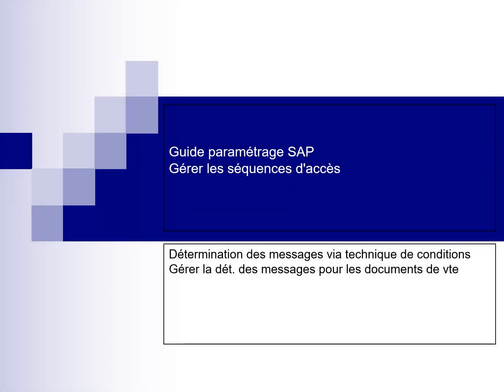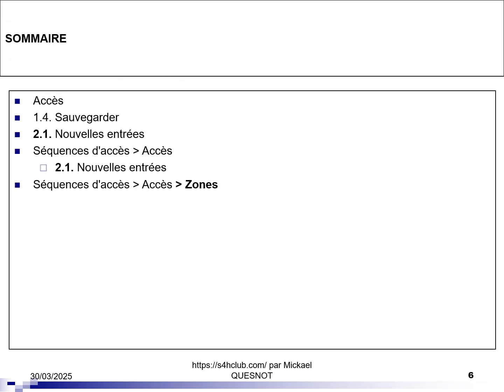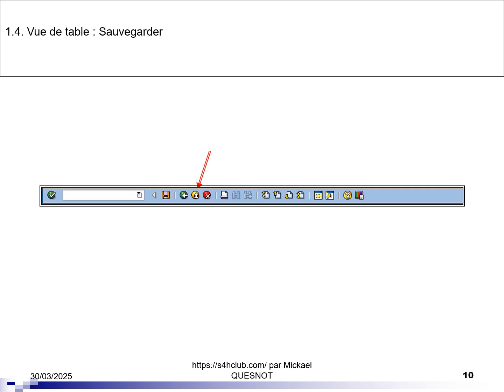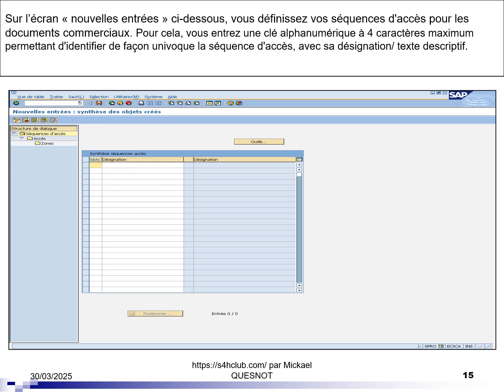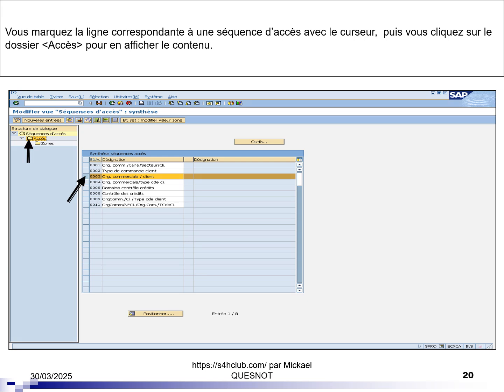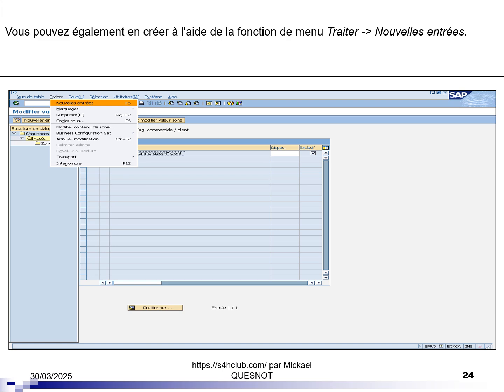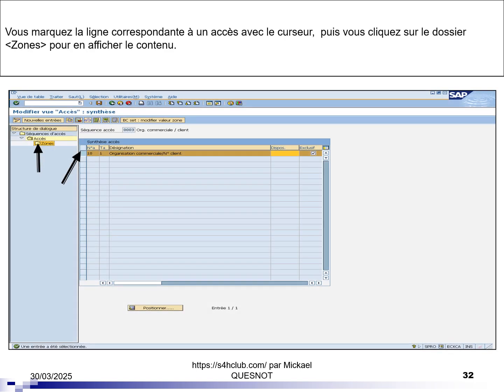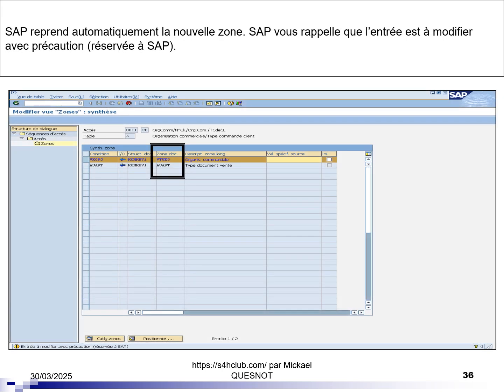🔑 Débutants SAP VK11 Maîtriser les Séquences d'Accès pour des Conditions Optimales ! 🔑